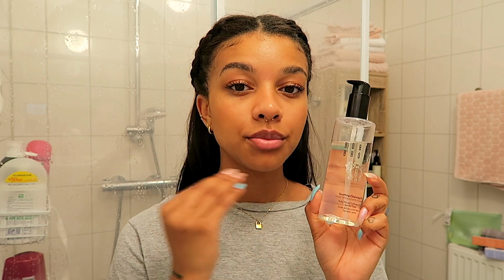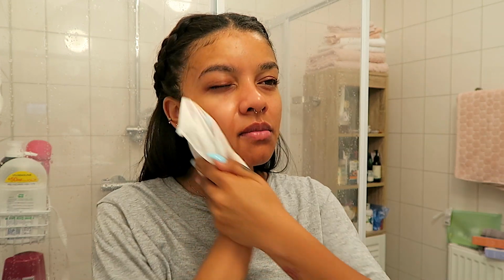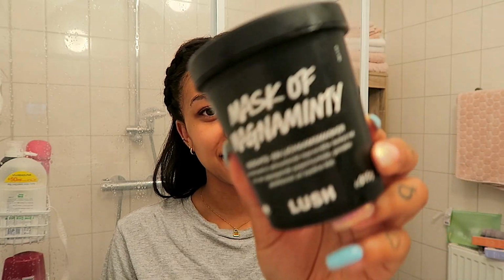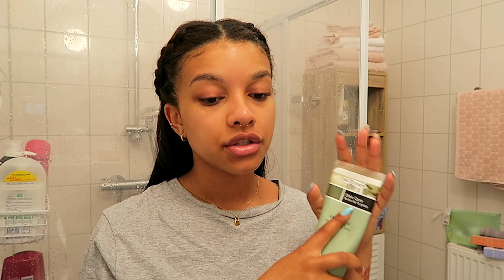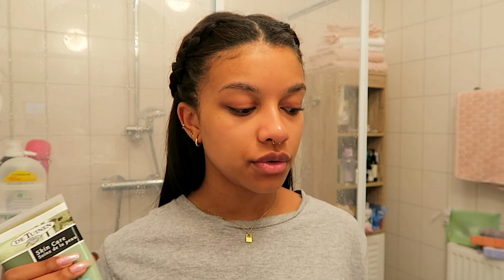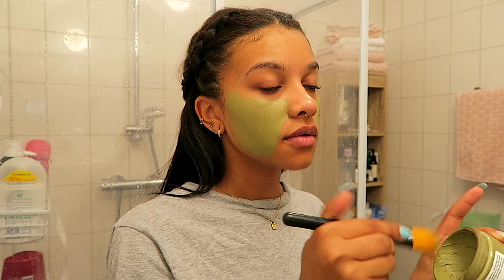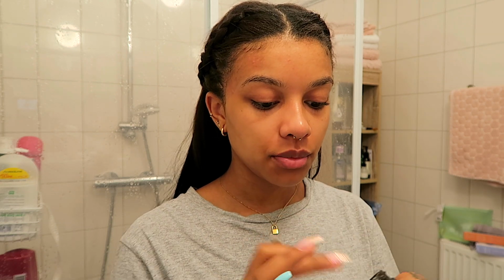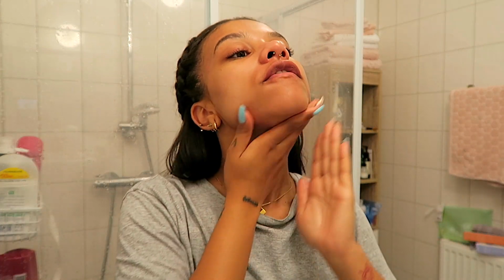my summer skincare routine. (oily skin)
Hi loves!! ♡

In this video I show you my in-depth summer skincare routine for oily skin.

Products used in this video:

- Philips Visapure mini facial brush
- Bioré Charcoal cleanser
- Thayers Rose petal witch hazel
- Kruidvat Vitamin E eye cream
- Bobbi Brown Protective face lotion SPF 15
- Bobbi Brown Extra repair nourishing milk
- Carmex lip balm
- Bobbi Brown Soothing cleansing oil
- Nivea MicellAIR water sensitive skin
- Sukin Foaming facial cleanser
- Lush Mask of Magnaminty
- De Tuinen groene klei masker
- Sand & Sky Pink clay mask
- Bobbi Brown hydrating face toner
- Vitamine E Oil
- Jojoba oil
- L’Oreal Hydra genius for oily skin

♡ Music used in this video:

Intro & outro: Kilimanjaro (Instrumental Version) - Luftmensch
Background: Now You Sail Away (Instrumental Version) - OTE, Metallic - Luftmensch

♡  Frequently asked questions:

I was born and raised in the Netherlands, this is also where I currently live. However, I’m also half Nigerian.

I’m 19 years old, my birthday is on August 12.

- What camera & lighting do you use?
I use the Canon T3i + 18-55 lens and natural lighting or a ring light. For my vlogs I use the Canon G7X